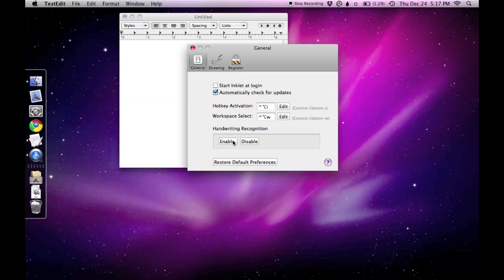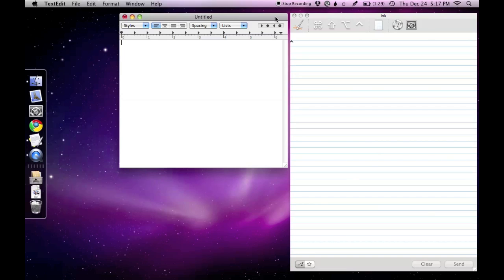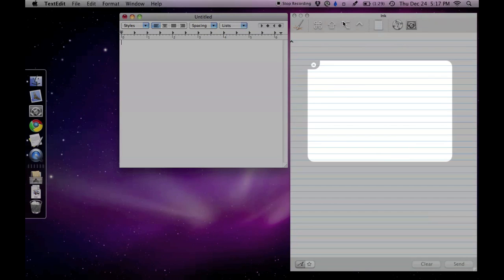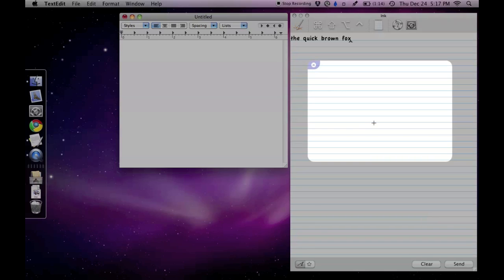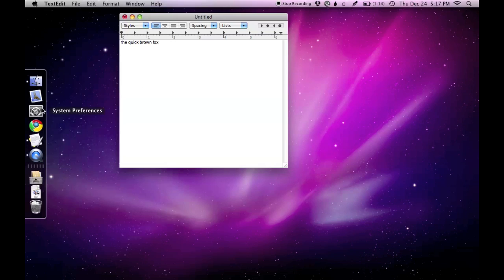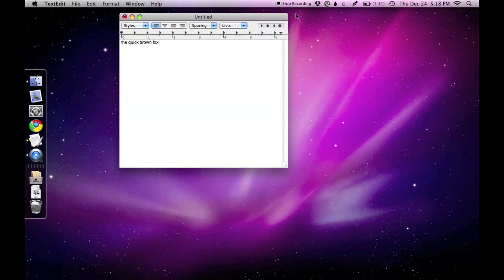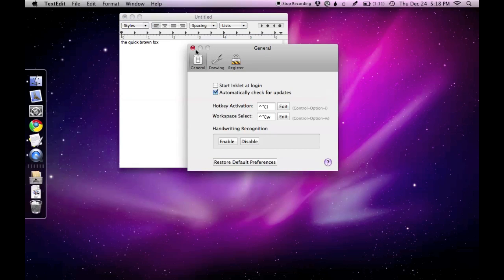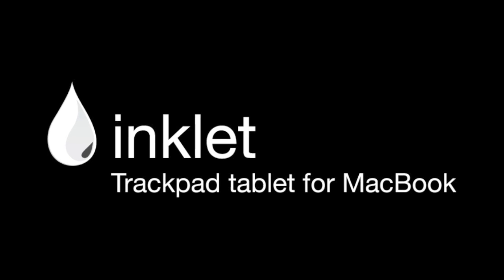Inklet Demo with Handwriting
Inklet is a handy application that turns your MacBook trackpad into a pen tablet.

This video shows how you can use inklet with the handwriting recognition capabilities of Mac OS X.

In the demo, we used a Pogo Sketch.  Using a Pogo Sketch allows for pressure sensitivity and the ability to hover without inking.

Find out more about Inklet at TenOneDesign.com/inklet